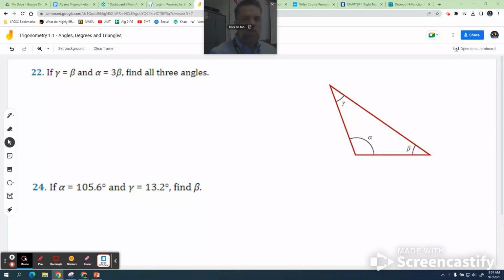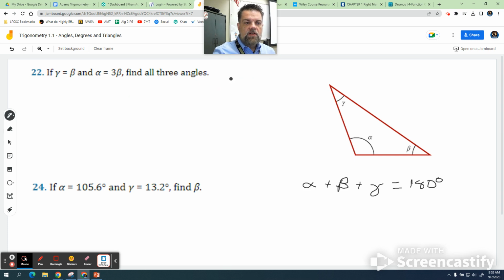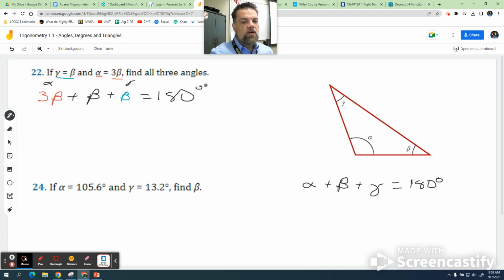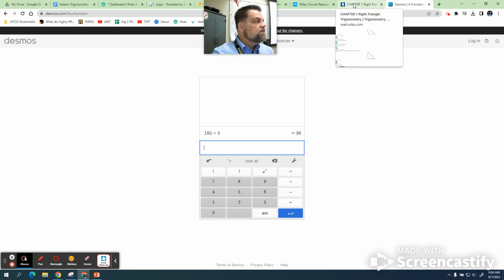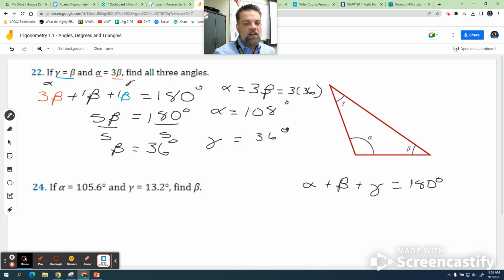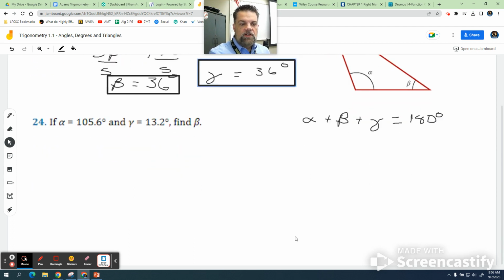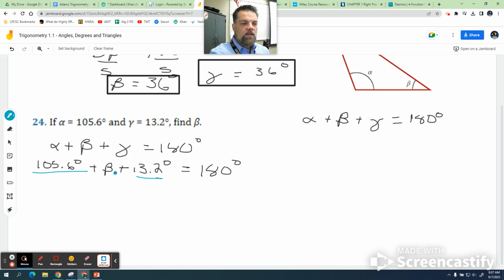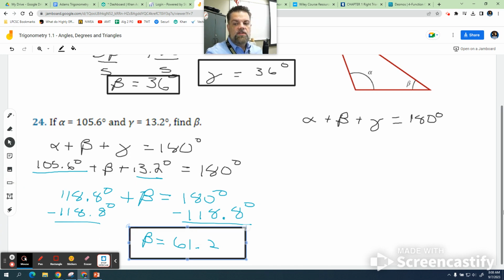Trigonometry 1.1 Angles, Degrees and Triangles Problems 22 and 24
Tom Adams uses the Triangle Sum Angle Theorem to solve triangle problems.